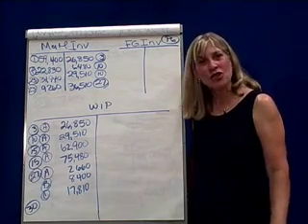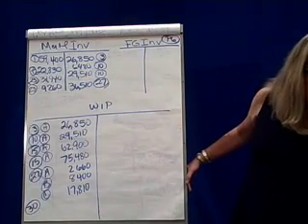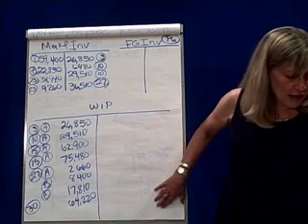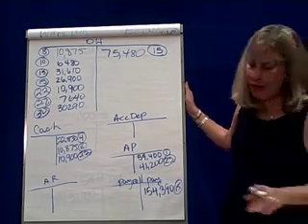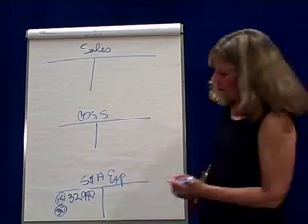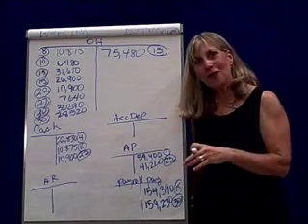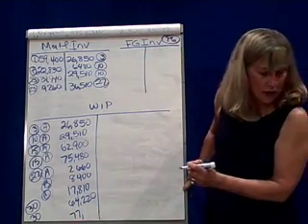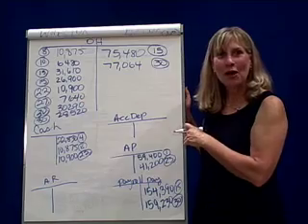Job Order Costing-8 P6 September 30A